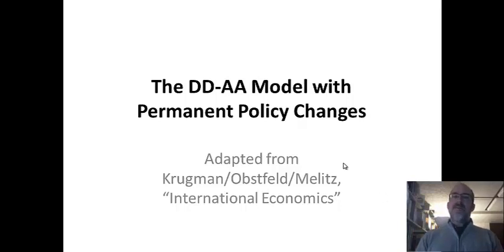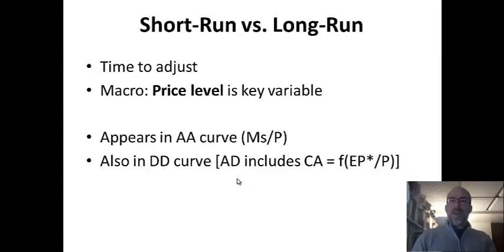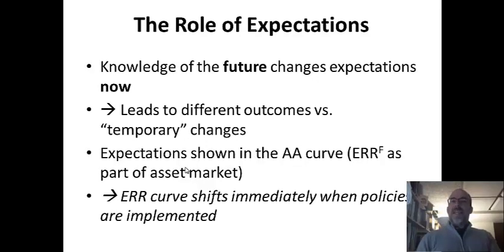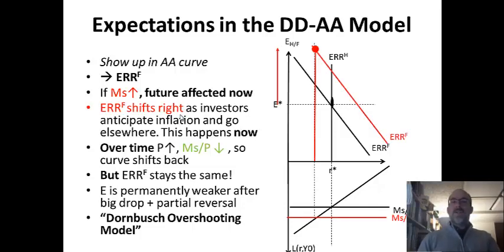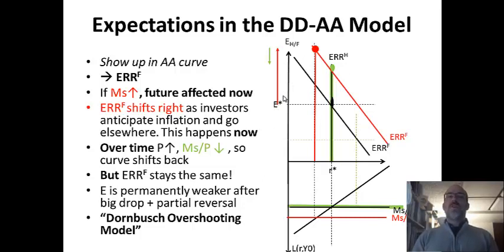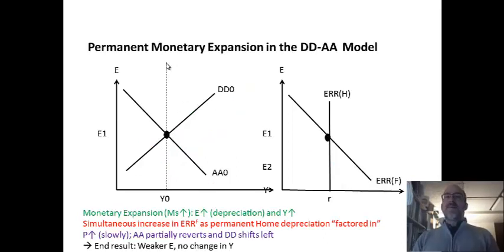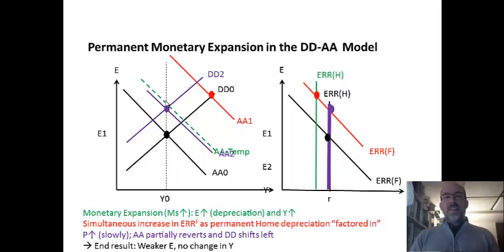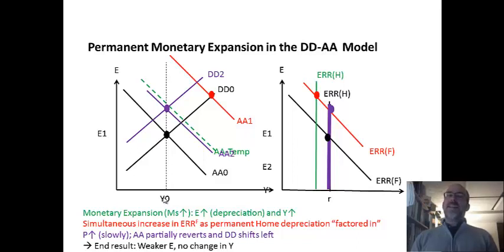The DD-AA Model: Effects of Permanent Policy Changes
Permanent changes in fiscal or monetary policy have different effects than do temporary policies. This model is extended to allow for two periods: Expectations now change in the present, while prices adjust over time. As a result, a fiscal expansion has no effect on output, while a monetary expansion has a short-run effect--and the exchange rate "overshoots" its long-run value, before output returns to its original value.